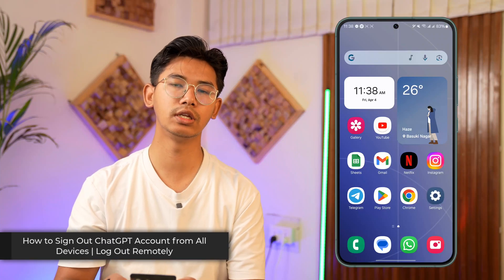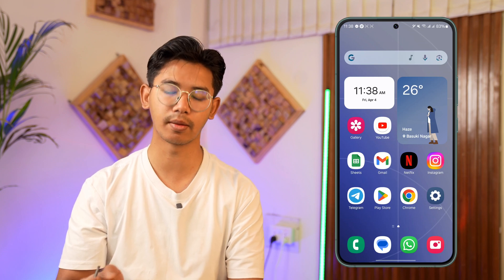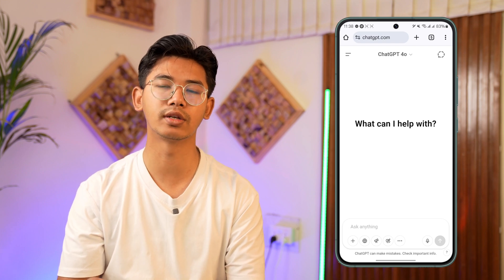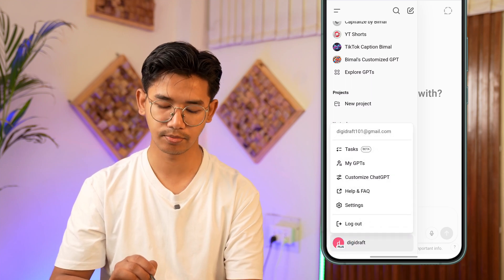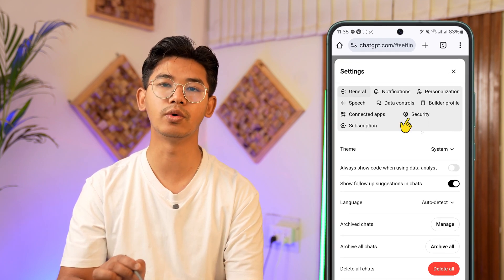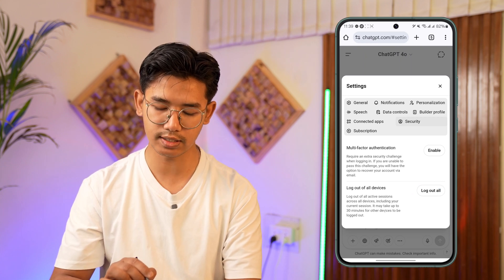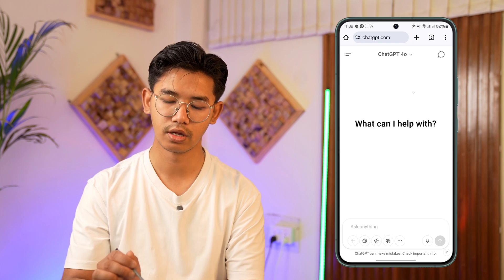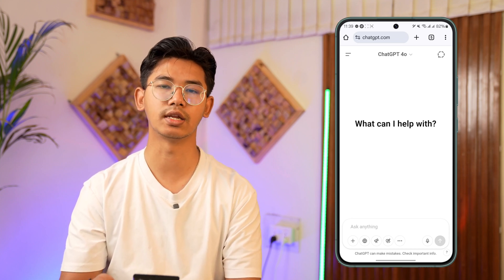How to Sign Out ChatGPT Account from All Devices | Log Out Remotely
If you're looking to remotely log out of your ChatGPT account from all devices, whether for security reasons or just to manage active sessions, there's a simple way to do it using your browser. This process cannot currently be done through the ChatGPT mobile app, so you’ll need to use a web browser on your phone or computer.

and log into your OpenAI account. Once you're signed in, look for the menu icon (three horizontal lines) in the top-left corner of the screen. Tap on it, and then select your account name at the bottom of the menu. This will bring up your account options.

From the menu that appears, tap on 'Settings.' Inside the settings page, look toward the top navigation tabs and find the one labeled 'Security.' Tap or click on 'Security,' and you’ll be directed to a screen with several account protection options.

Here, you’ll find the option labeled 'Log out of all devices.' This function will sign you out of all active sessions, including the device you are currently using. According to OpenAI, it may take up to 30 minutes for the logout to fully reflect on other devices. So, if you're still signed in on another device immediately after, just give it a bit of time.

This feature is particularly useful if you’ve logged in on a public or shared device and forgot to sign out, or if you suspect unauthorized access to your account. It's a good idea to combine this action with changing your password if you believe your account has been compromised.

Timestamps:
0:00 Introduction
0:22 Log into ChatGPT via browser
0:33 Open menu and go to Settings
0:50 Navigate to Security tab
0:59 Select 'Log out of all devices'
1:19 Conclusion